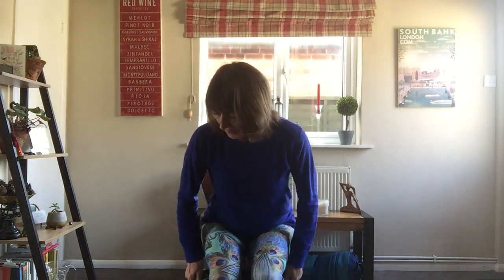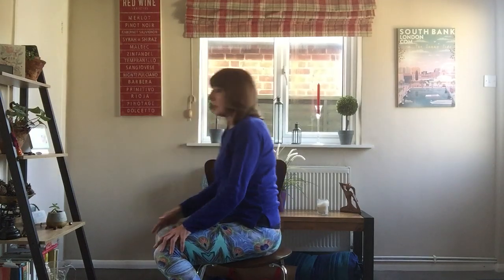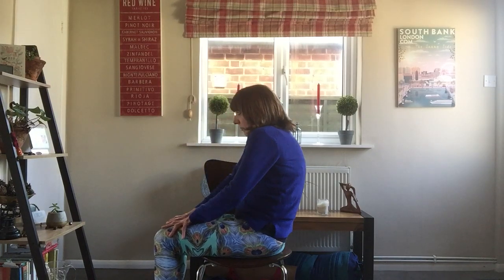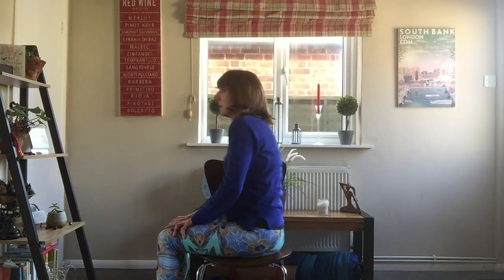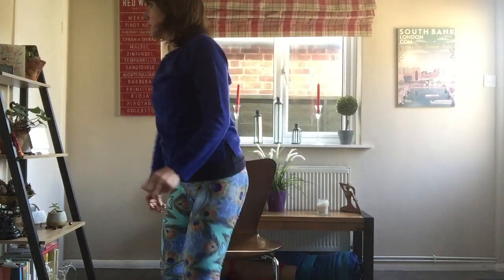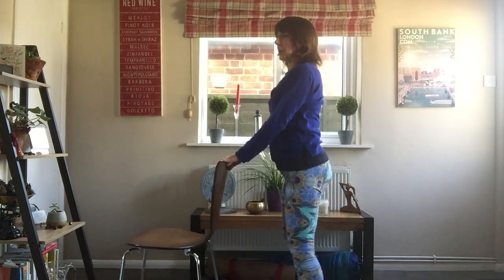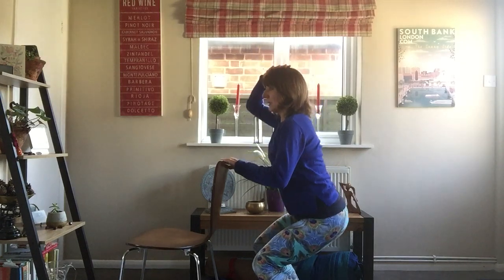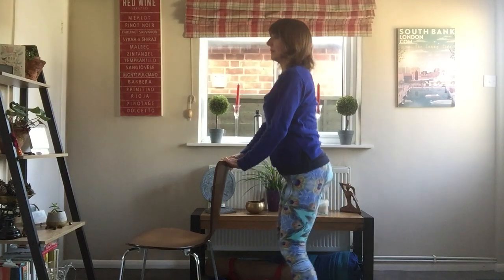Seated Yoga and Chi kung practice for balance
A video for those of you you wish to do a gentle yoga snd chi kung session to restore balance.  This practice ould be perfect if you have difficulty doing a traditional yoga class and wish to do the practice with the support of a chair.

Please seek guidance from your medical practitioner or doctor to ensure that you are able to do this session.  Please listen to the guidance and follow the safety guidelines.

To donate (Thank you) to help this channel continue and improve and keep all content accessible for everyone ….

I am a yoga teacher, holistic therapist and energy healer using sacred activations and theta healing,
All the content and advice on this video are intended for guidance only.  You are reminded at all times that ultimate choice and decision belongs to you, and whilst I am happy to offer any help I can, this is not intended as a substitute or replacement for any legal, medical, or other advice that you may need to take.  Please consult your doctor for permission if you have any medical issues, that restricts you from exercising.